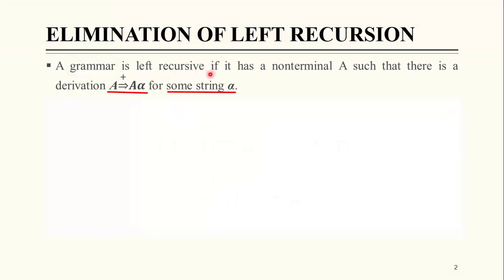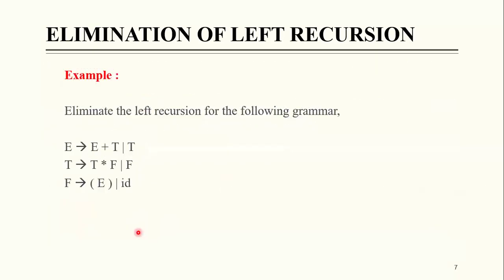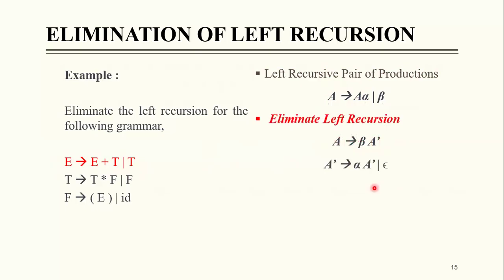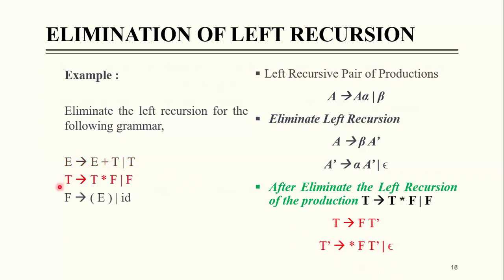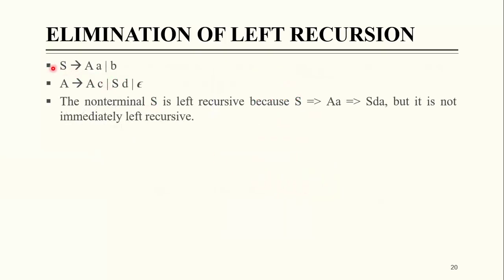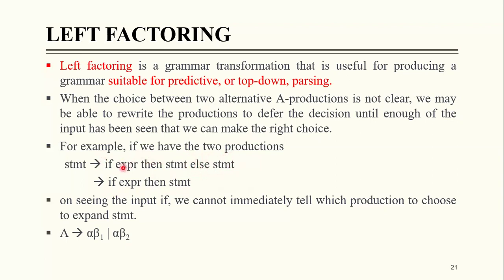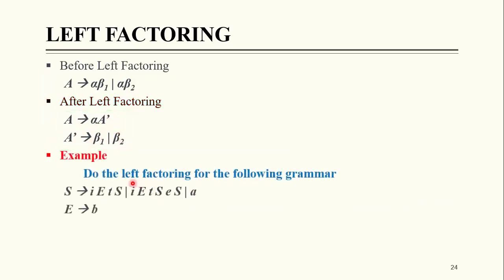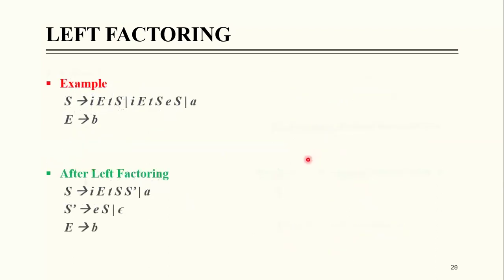Elimination of Left Recursion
Elimination of Left Recursion in Compiler Design, Elimination of Left Recursion in CD, Elimination of Left Recursion in PCD, Elimination of Left Recursion in Principles of Compiler Design